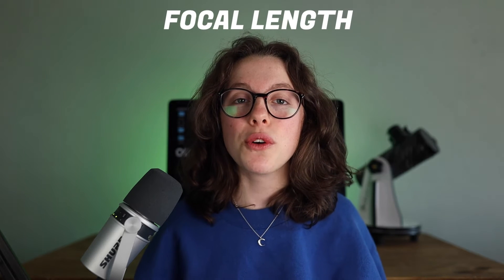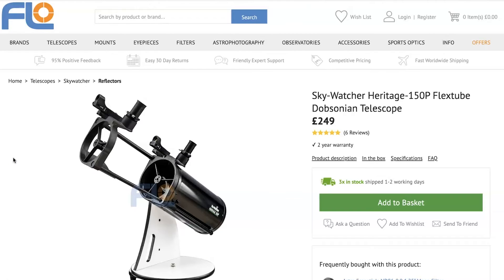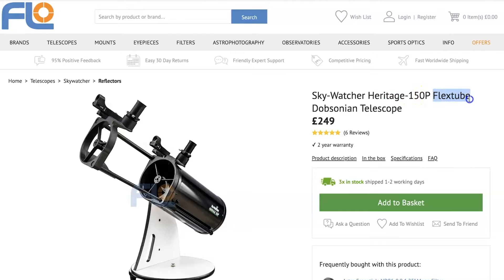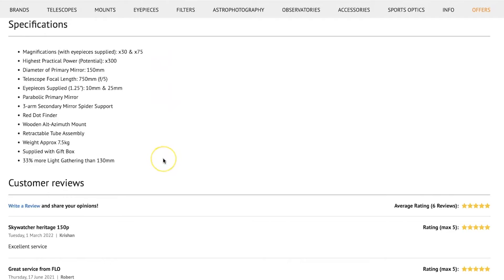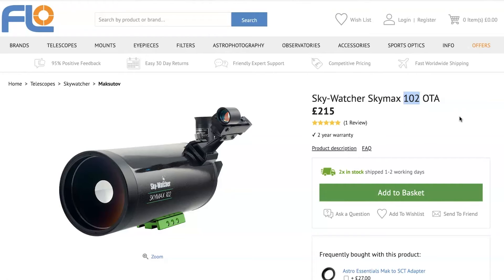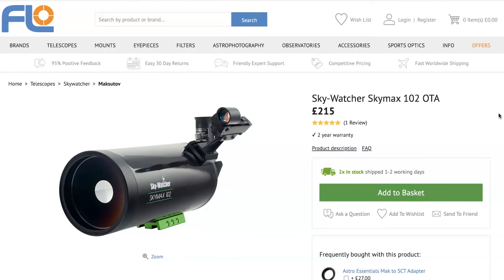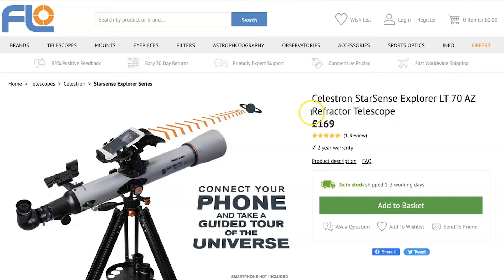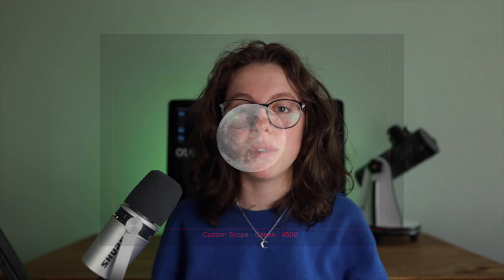So You Want to Buy a Telescope?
Hi everyone! My name is Helena from @HelenasAstrophotography
and over the next month I am working with Kielder Observatory to produce a series of videos on beginner level astronomy to get you excited about the night sky.

Purchasing a telescope can be a really exciting but daunting task! In this video we take you through specifications to look out for when choosing the right scope for your needs as well as recommendations based on our own experiences.